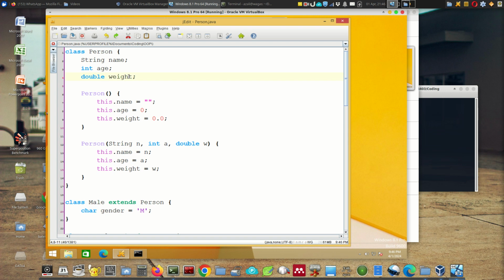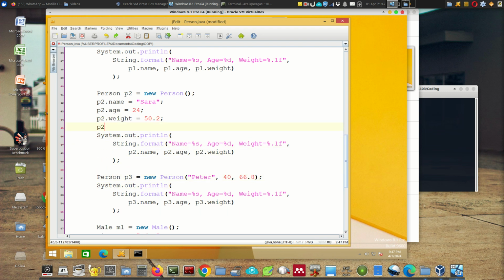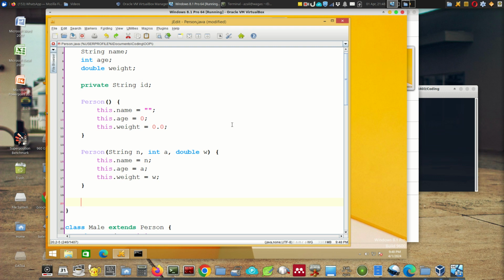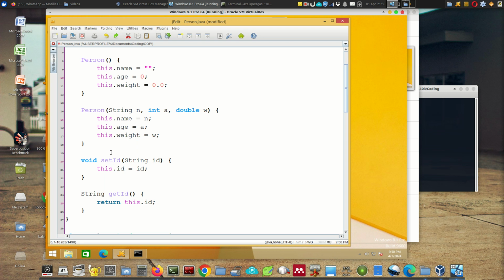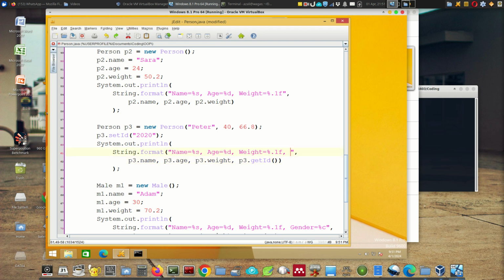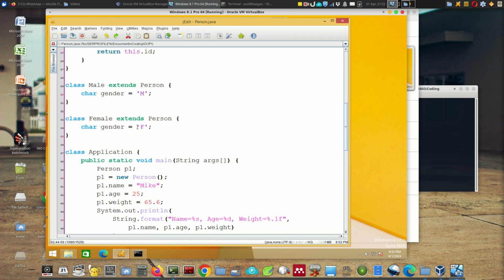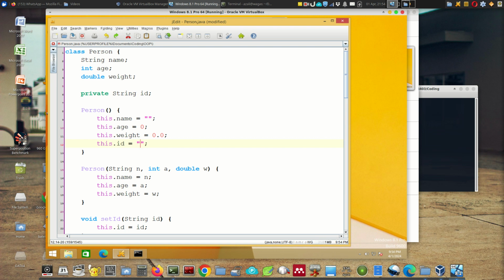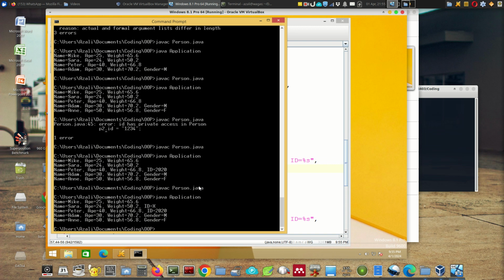OOP in Java Part 3